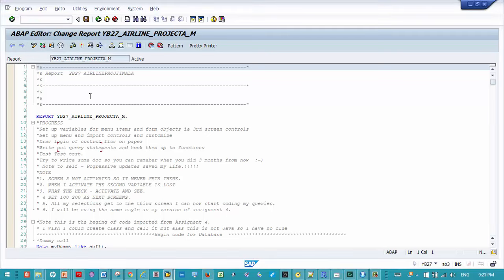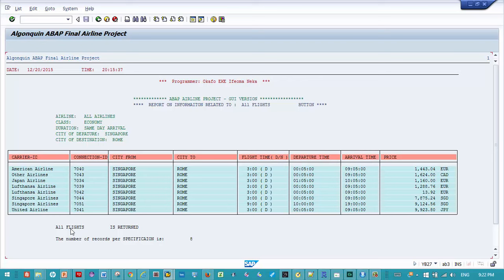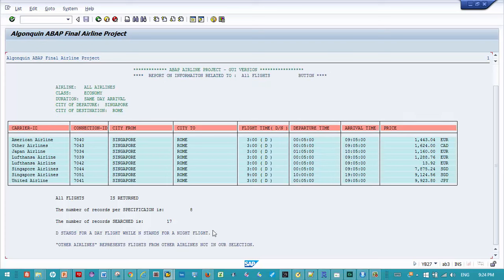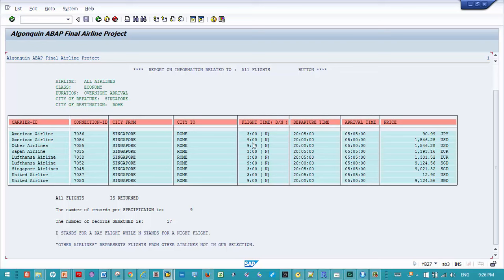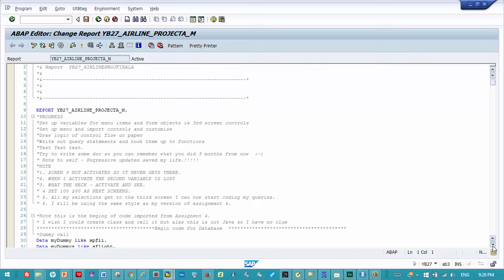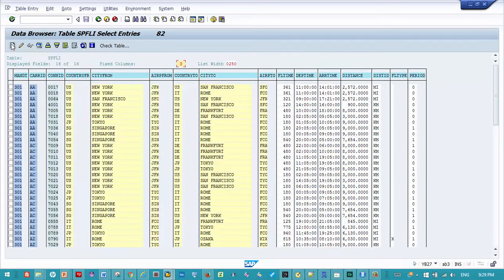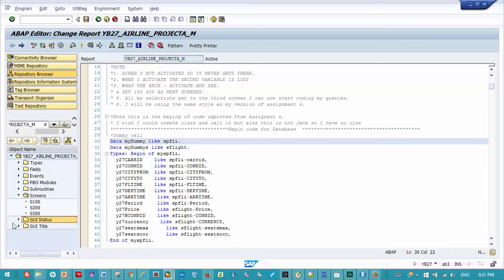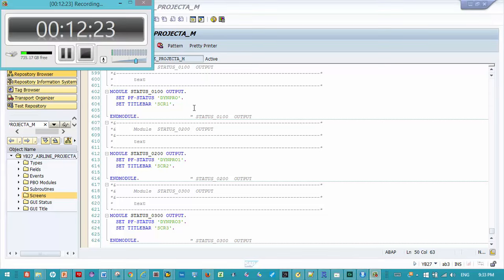Technology Integration Using SAP – ESC4503 – CAPSTONE PROJECT Part 2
Walk through explaining the GUI and report generation